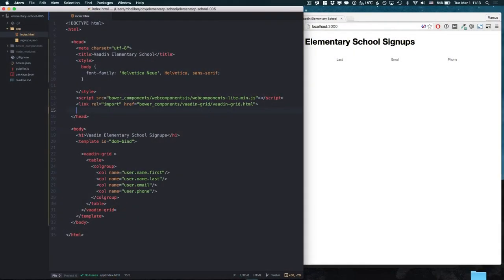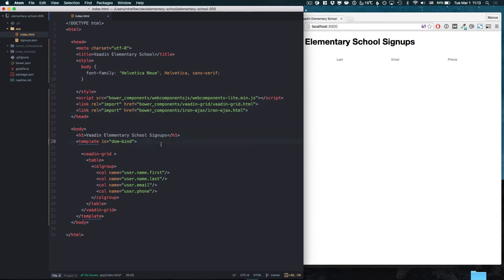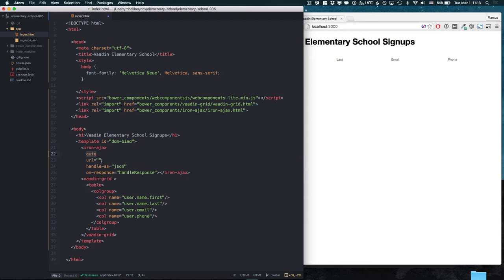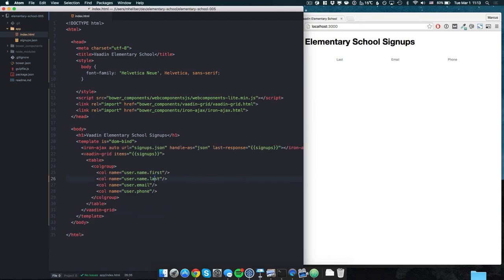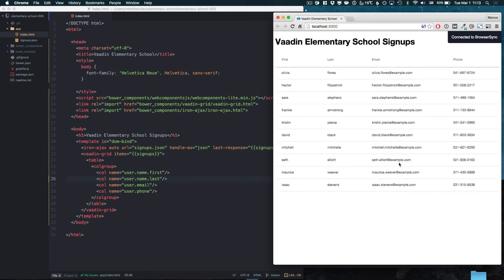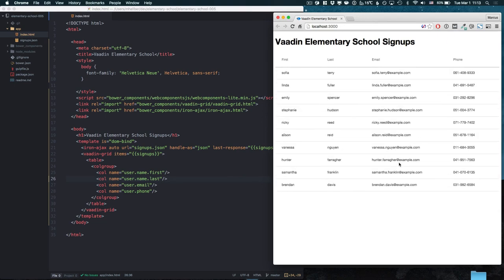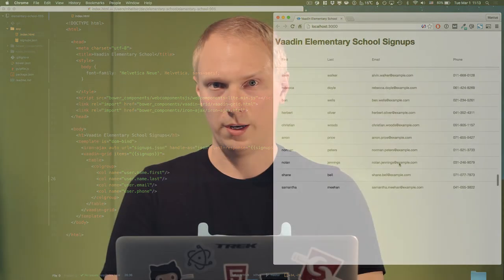Using iron-ajax with vaadin-grid - Elementary school #5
In episode 5 Marcus shows you how to populate your vaadin-grid with data from an iron-ajax element.